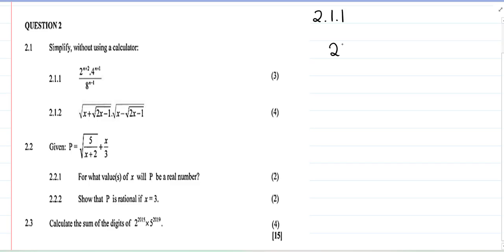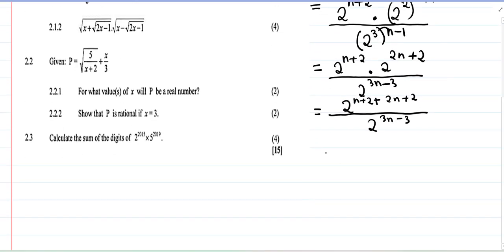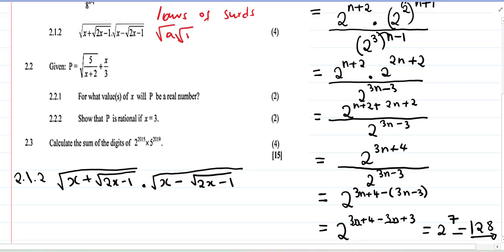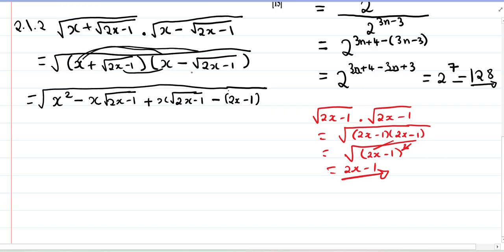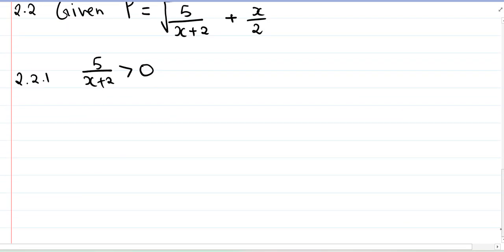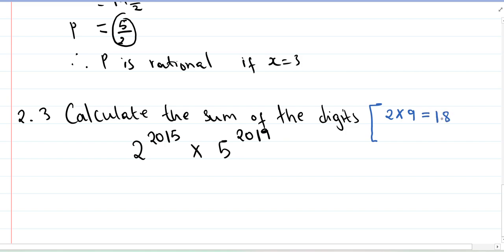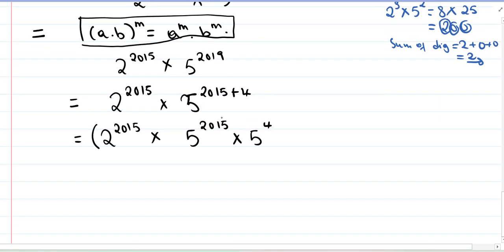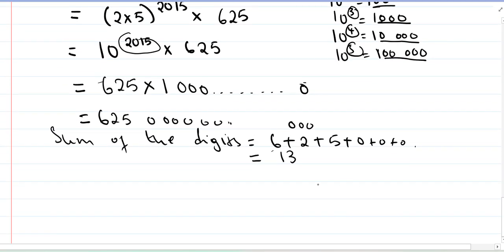grade 11 mathematics exponents and surds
laws of exponents; surds and summing of digits from grade 11 mathematics past paper. CAPS